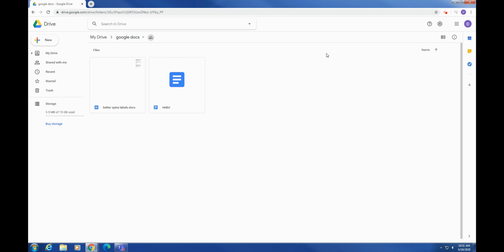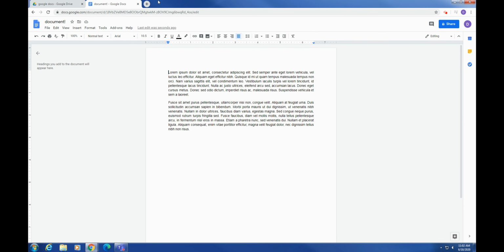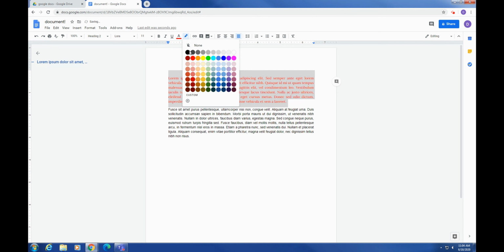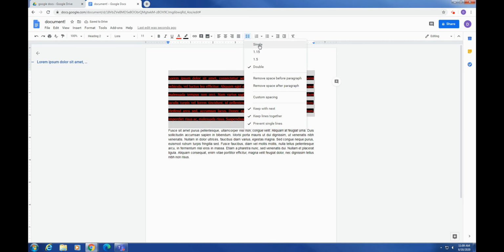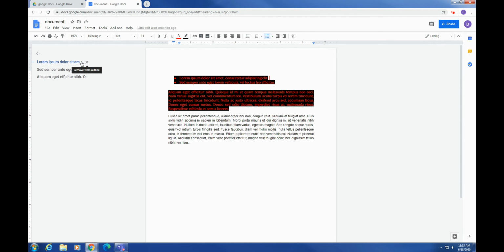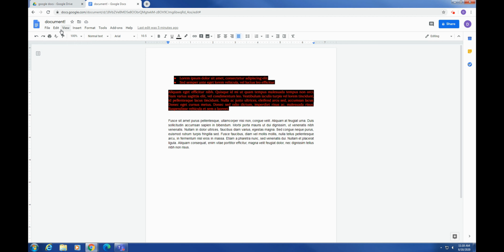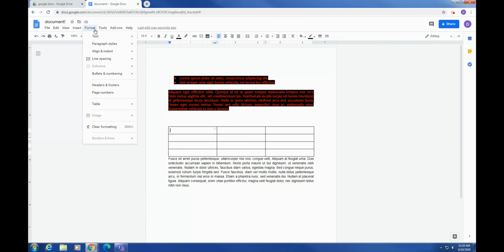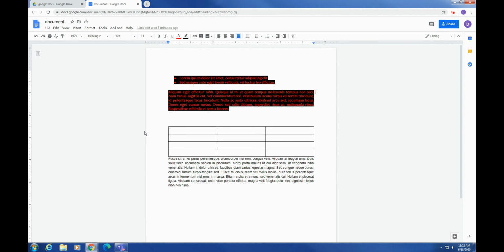How to Use Google Docs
Shayla demonstrates how to create documents in Google Docs.